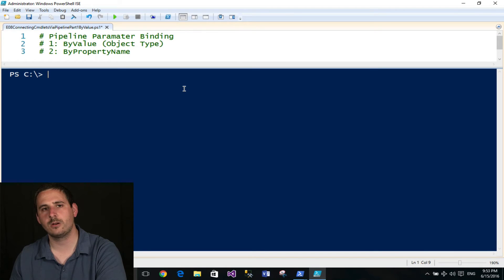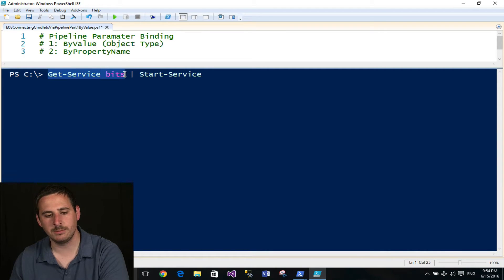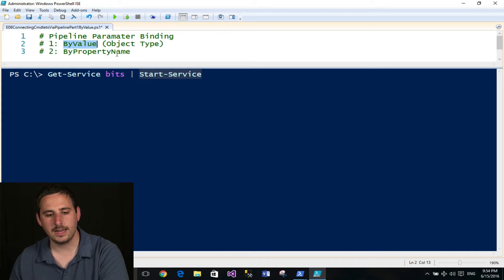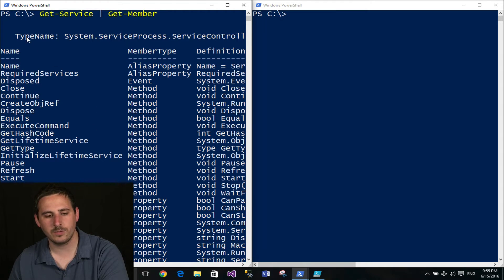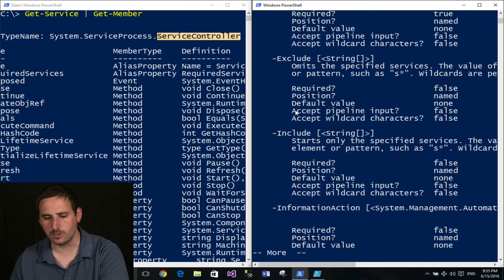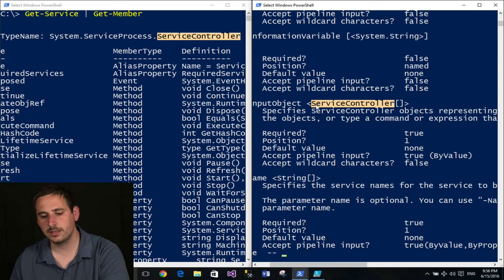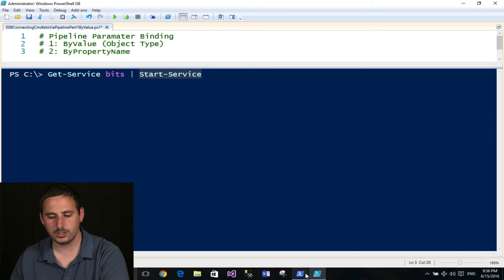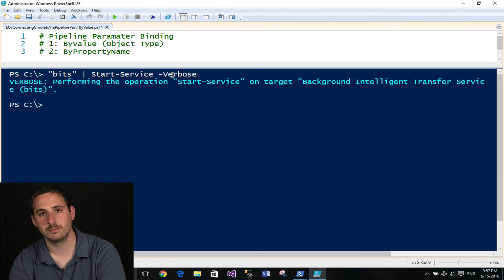PowerShell Pipeline Parameter Binding ByValue : PSB E08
We will take a look at how the PowerShell pipeline works by taking a  looking at parameter binding by value